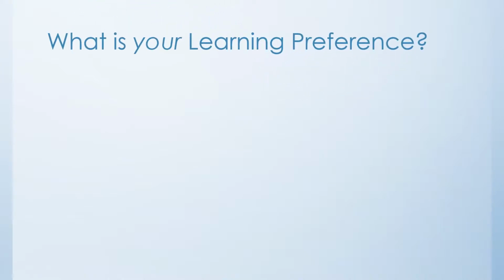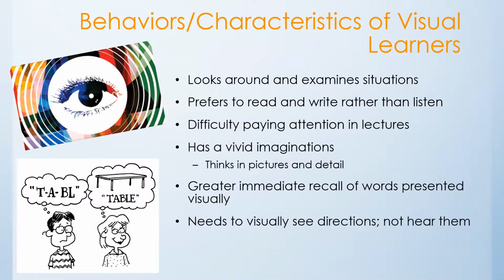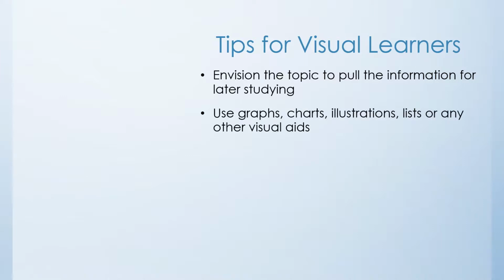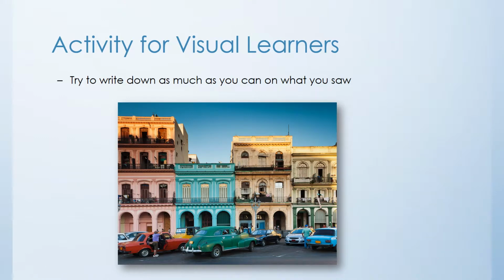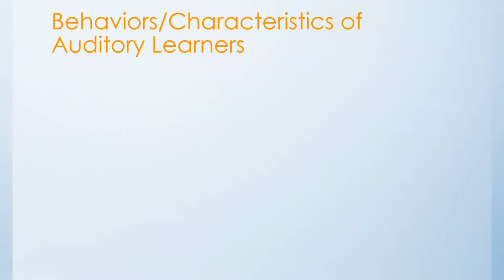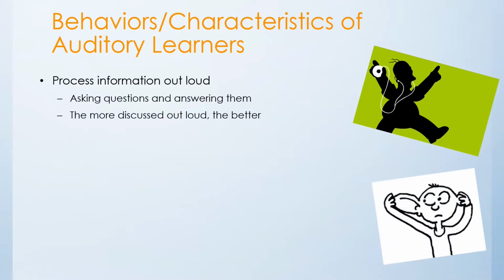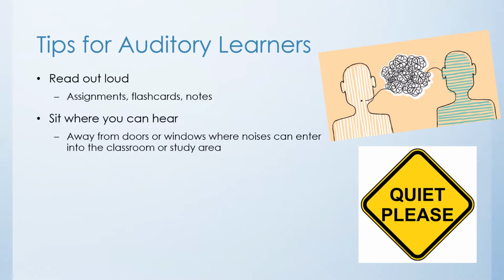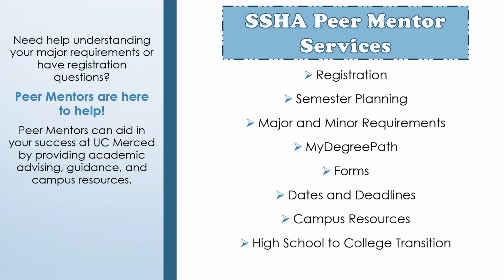Finding Your Learning Preference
Hello Bobcats! Follow along with the video presentation to learn more about what learning style fits you best and apply this to your learning and studying habits to be successful at UC Merced.